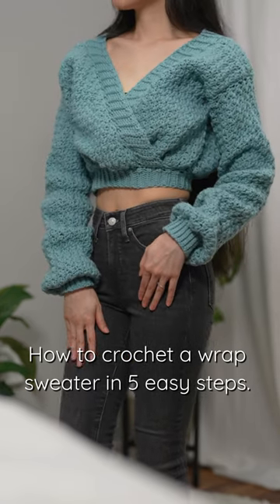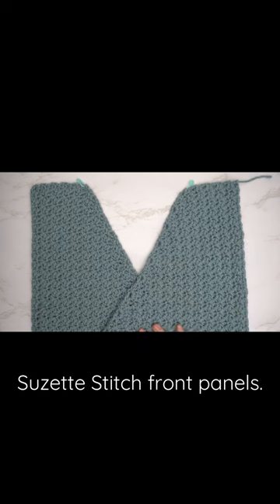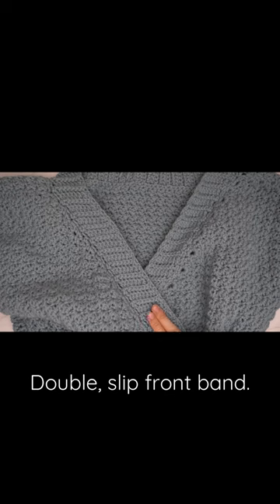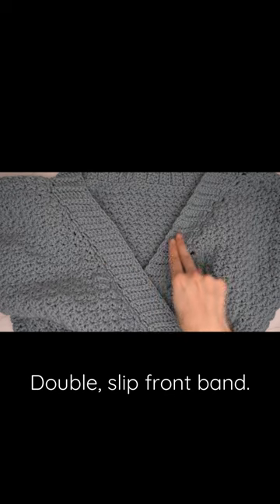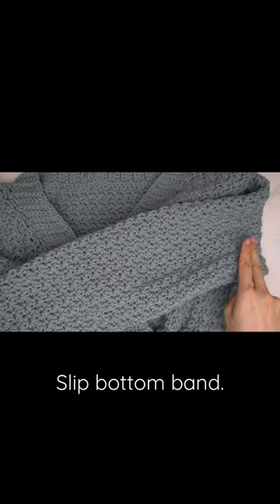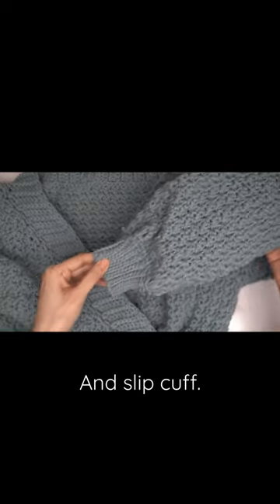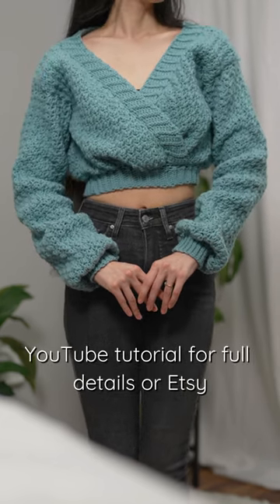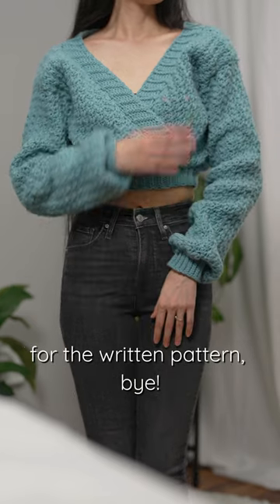How to Crochet a Wrap Sweater in 5 Easy Steps